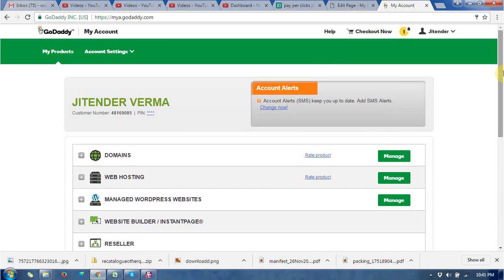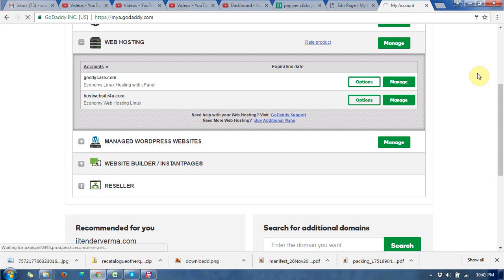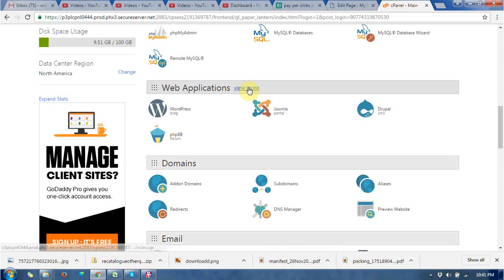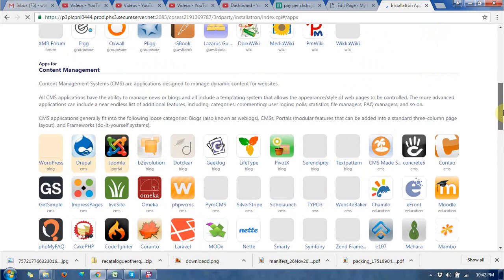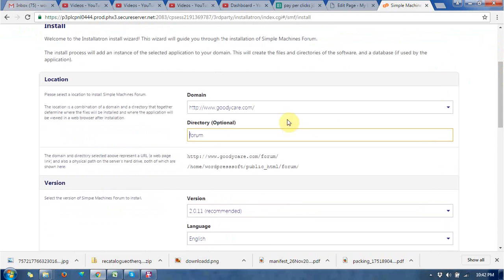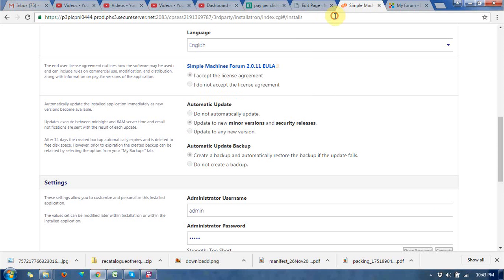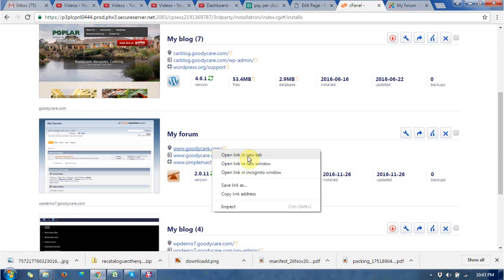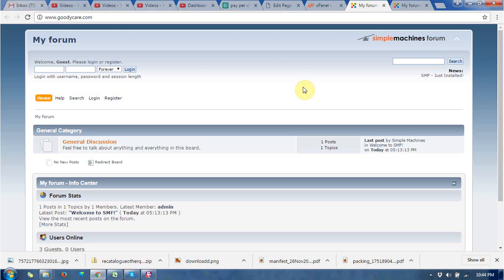How to installed SIMPLE MACHINE FORUM cms through cpanel ?